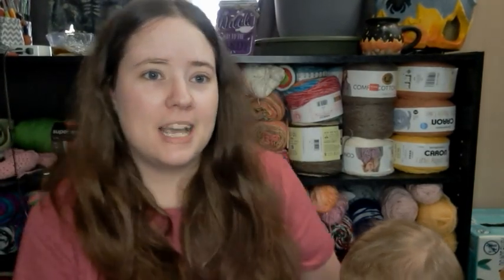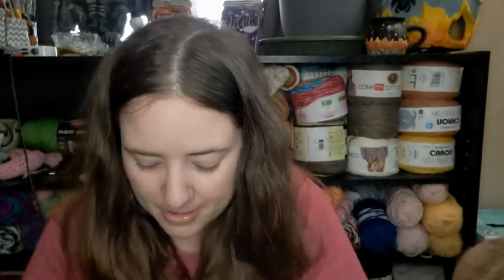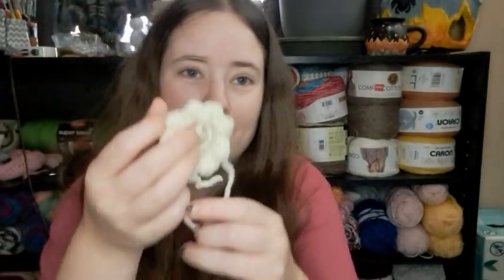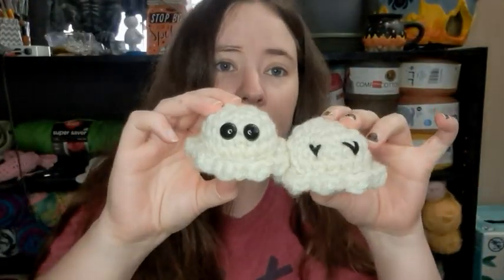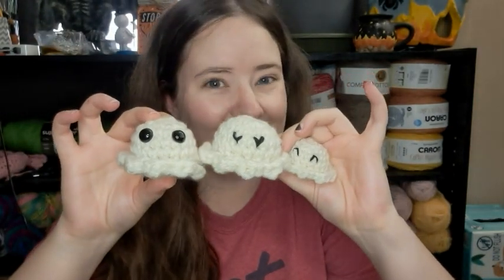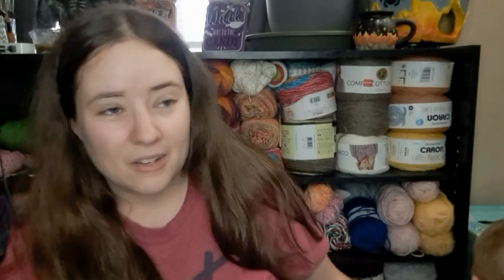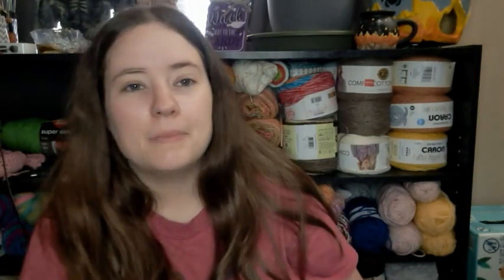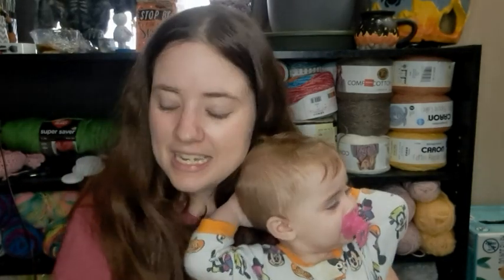Stitch Your Stash #7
Happy Mail
Ella Roberts